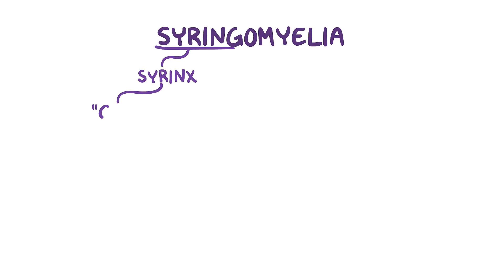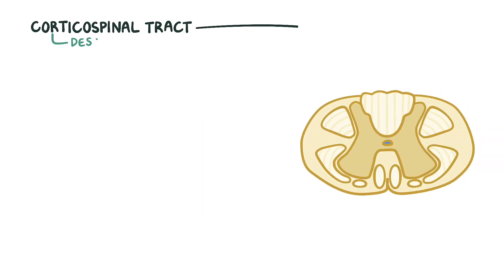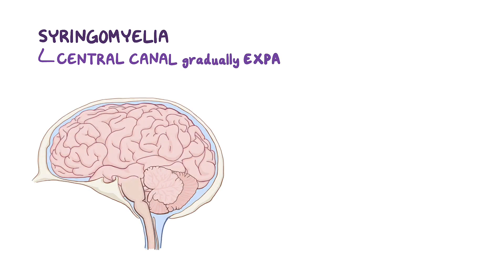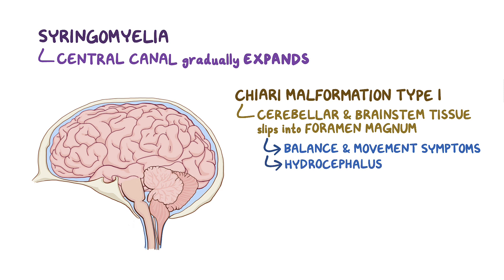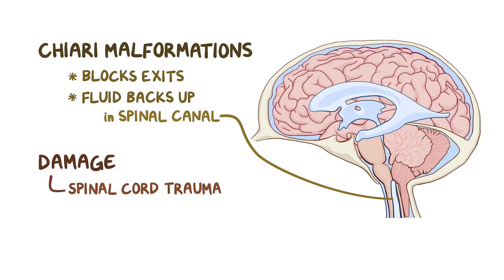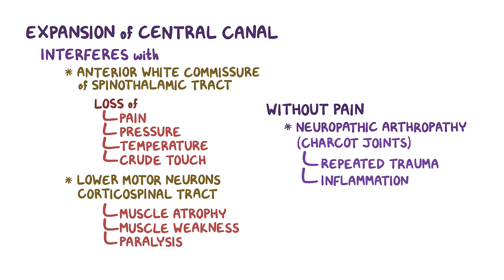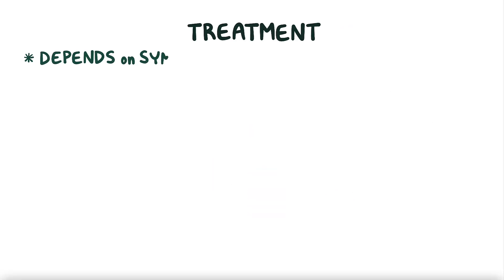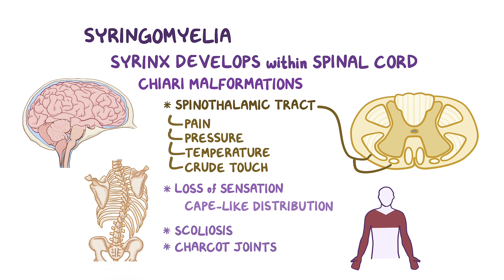Syringomyelia (Year of the Zebra)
What is syringomyelia? Syringomyelia is a cystic enlargement of the spinal cord. It typically starts medially and enlarges outwards, eventually damaging the spinothalamic tract, which is a part of the spinal cord that sends sensory signals about pain, pressure, temperature, and touch to the brain.